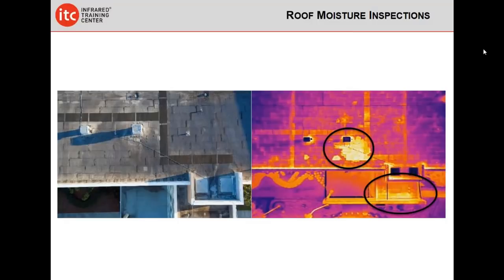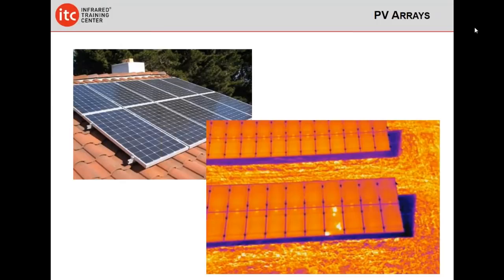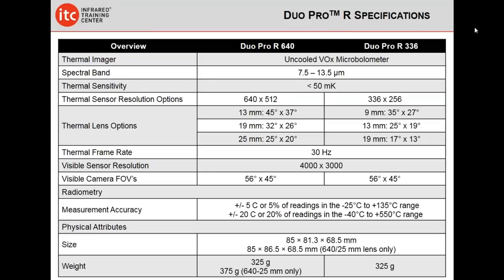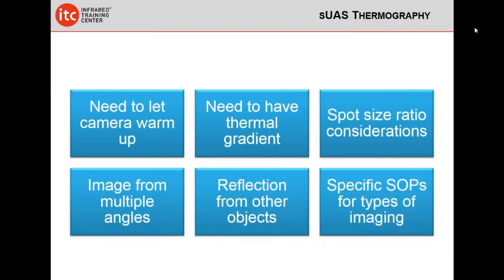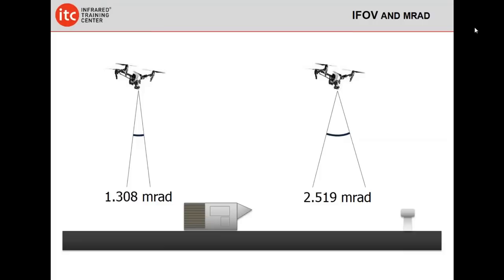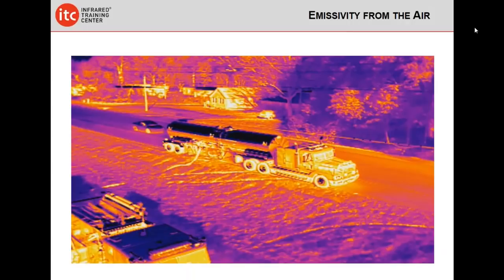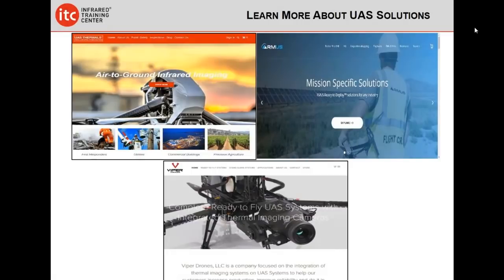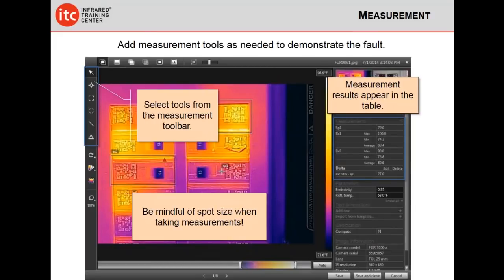The Basics of Unmanned Aerial Systems and Thermal Imaging - February 2018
This tutorial is designed to introduce you to the world of aerial infrared thermography by describing the potential applications, types of equipment, business opportunities, and regulations one needs to consider if entering this new and rapidly growing field of thermography.